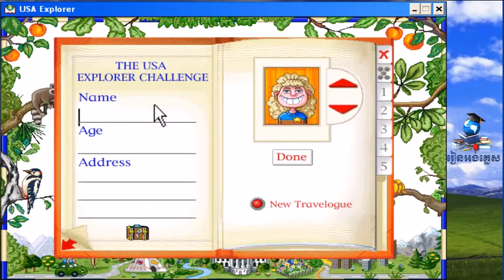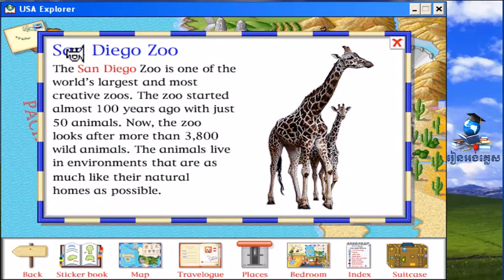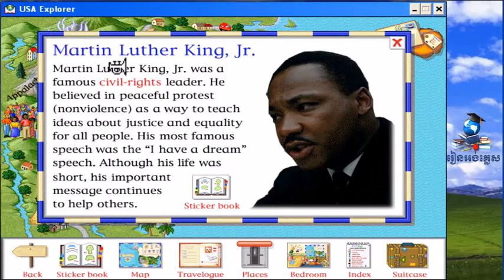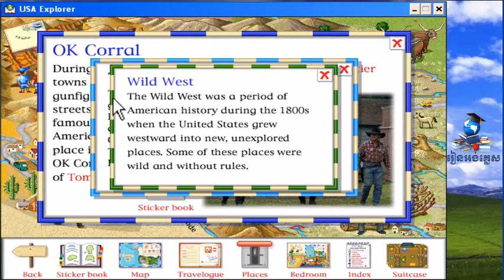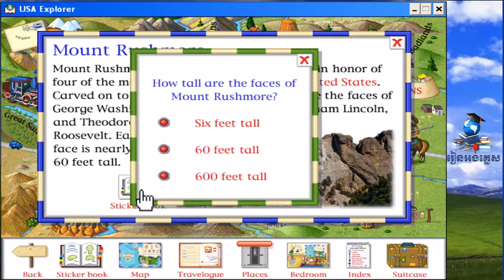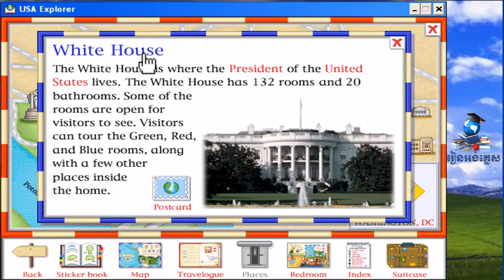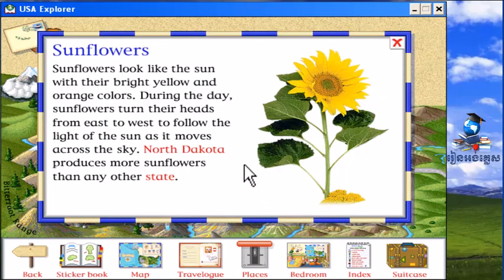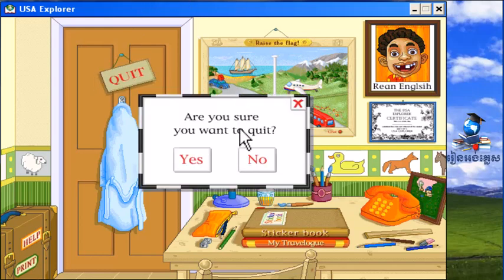USA Explore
USA Explorer is a Educational game developed by DK Multimedia and published by DK Multimedia in 1999.

We might have the game available for more than one platform. DK USA Explorer is currently available on these platforms: